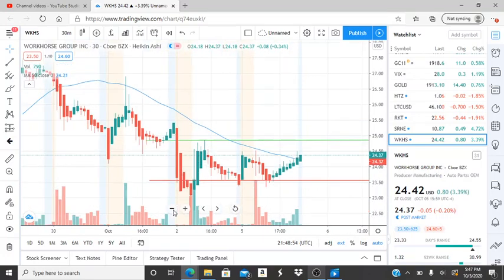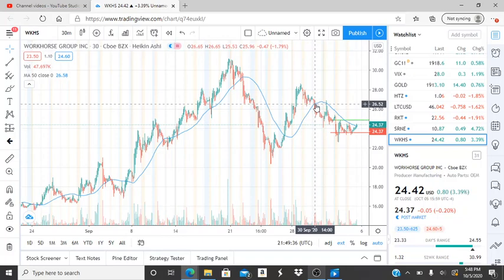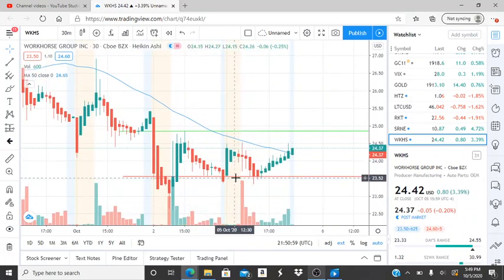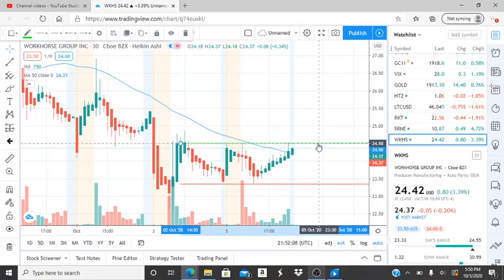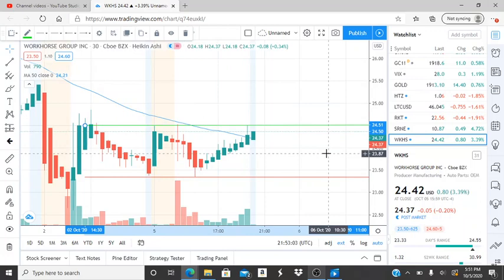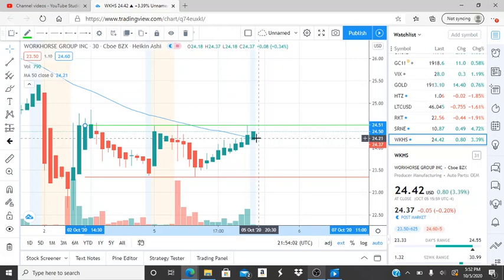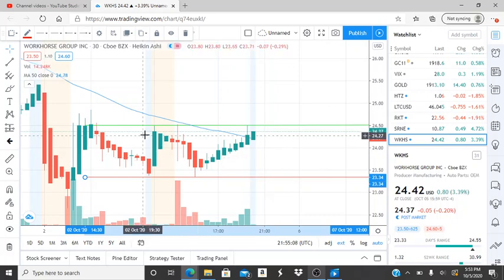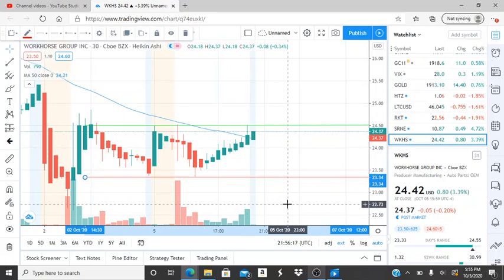WORKHORSE GROUP INC WKHS STOCK CHART ANALYSIS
WORKHORSE GROUP INC WKHS STOCK CHART ANALYSIS. WORKHORSE GROUP INC WKHS STOCK CHART ANALYSIS. WORKHORSE GROUP INC WKHS STOCK CHART TECHNICAL ANALYSIS.